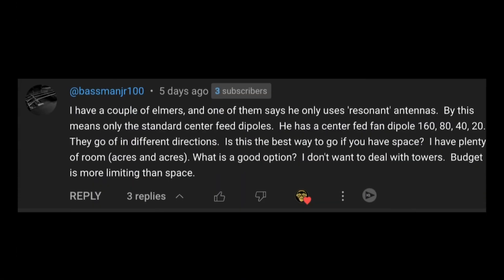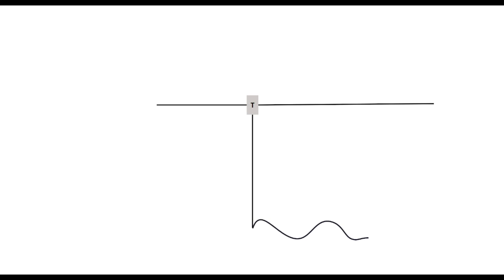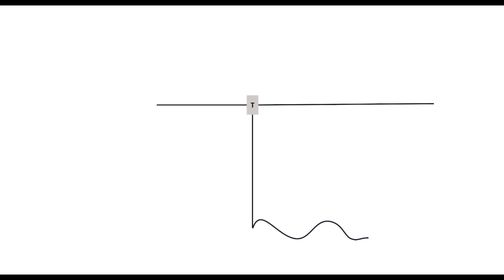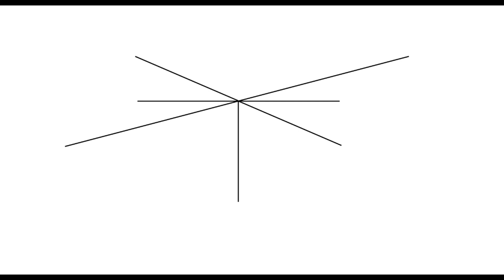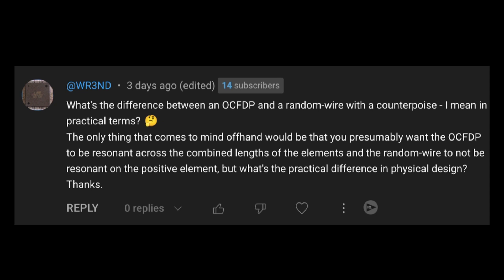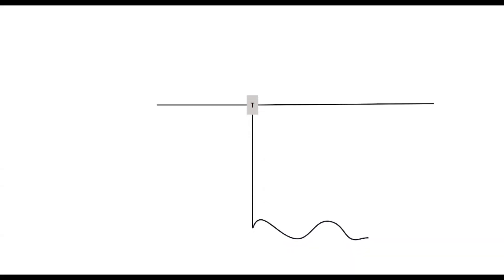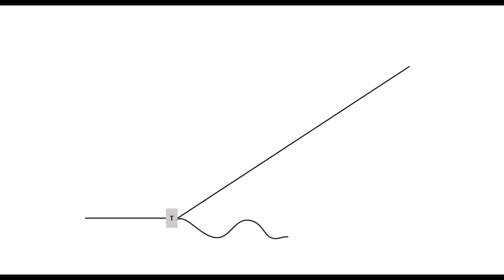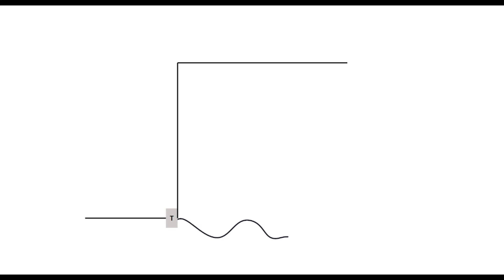Ape Answers 002: Off Center Fed Dipole Distinctions (OCFD)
Looking for an antenna that covers multiple bands without the need for a tuner? In this video, we take a closer look at off-center fed dipoles (OCFD), explaining their design, advantages, and why they’re a popular choice for ham radio operators. Whether you're looking to build your own or optimize an existing one, we’ll guide you through everything you need to know to get the best performance out of your OCFD.

Ape Answers is a short format video series where we answer Ham Radio related questions from viewers.  We cover questions that were asked on my videos to get you that answers you are looking for.  Whether you're a beginner or an experienced user, we've got you covered with detailed explanations and solutions to common issues. Tune in to get your questions answered!